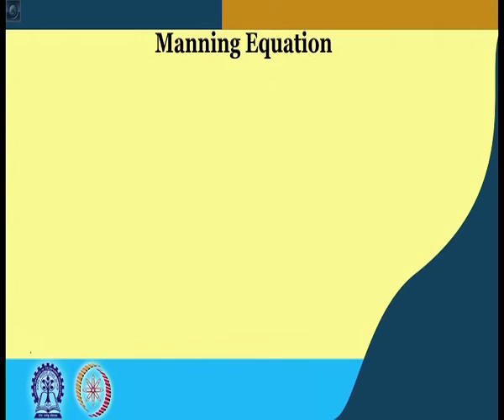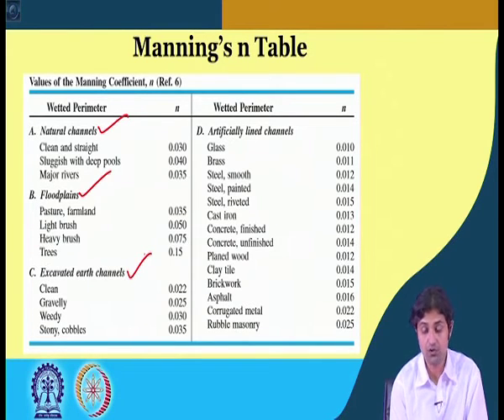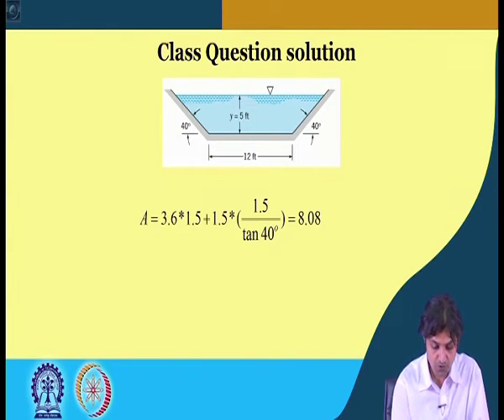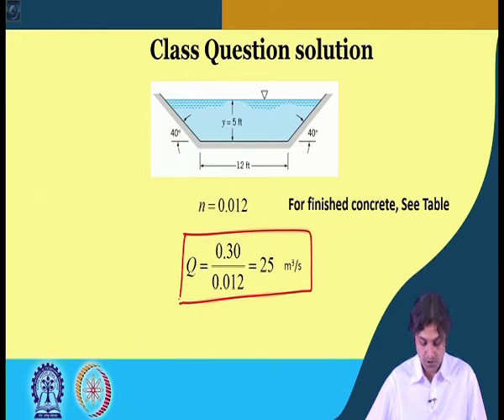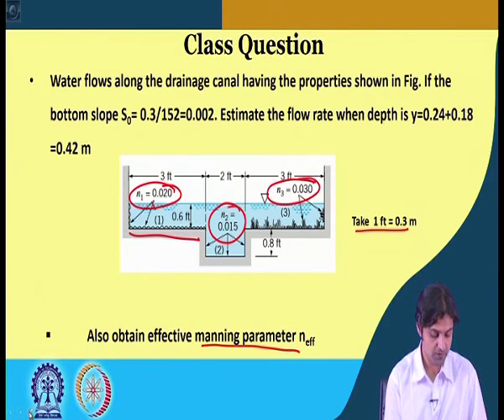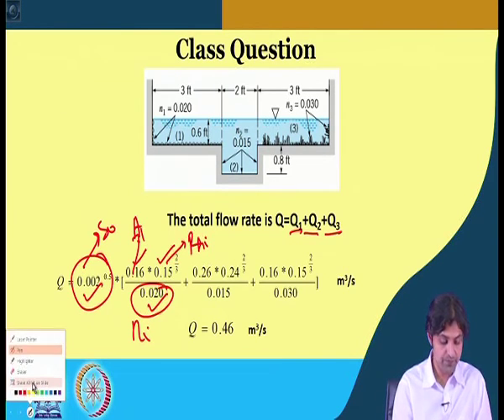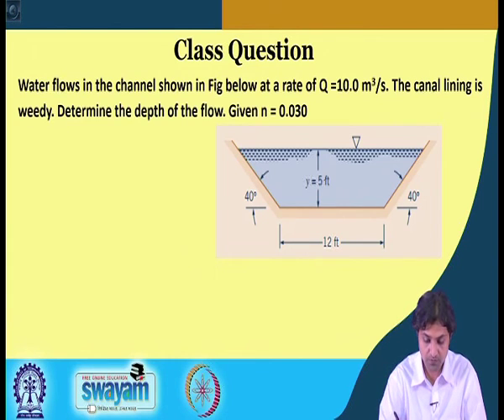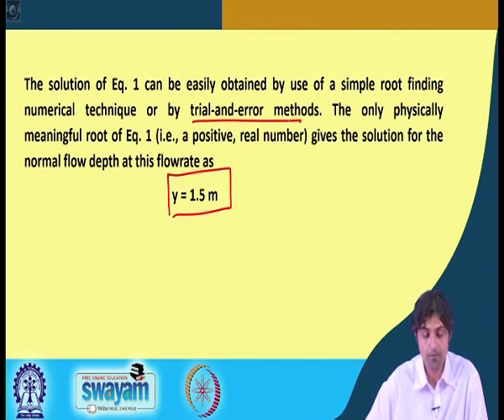Lecture 32: Introduction to Open Channel Flow and Uniform Flow (Contd.)